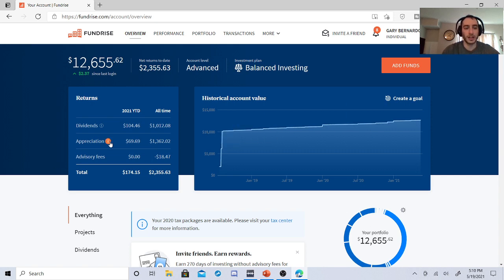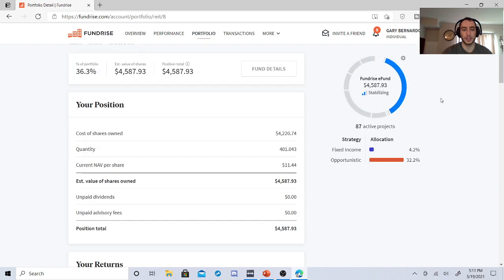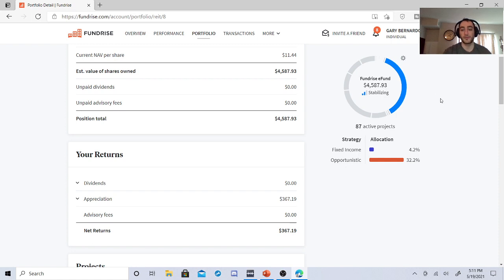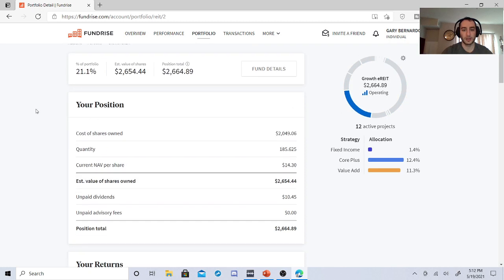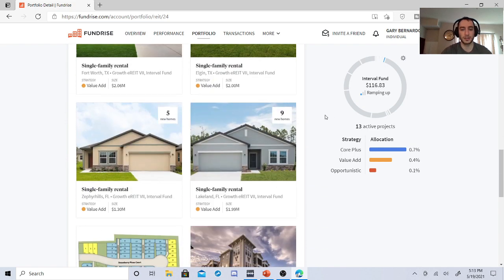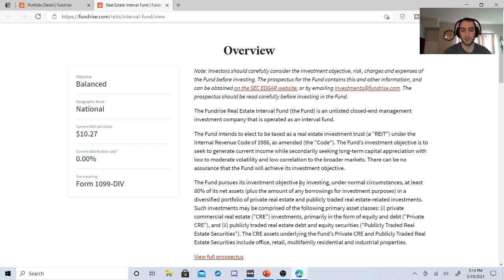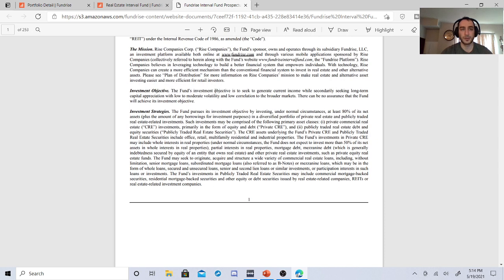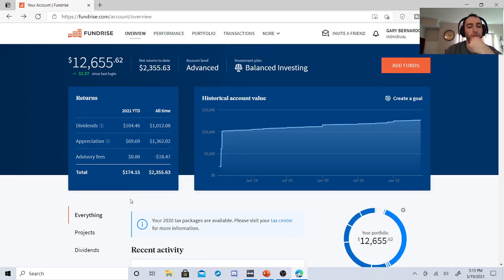FUNDRISE REVIEW 2021 : My 10K Investment 2 YRS Later! FUNDRISE UPDATE 2021 Real Estate CrowdFunding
In this video, I discuss my Fundrise 2021 portfolio and how my dividend portfolio is performing. So far, this dividend investing strategy with the Efund and REITs are doing really well.

My favorite books on investing/dividend investing/focus
(1): Rich Dad Poor Dad
(2): The Intelligent Investor
(3) The Art of War (helps with focus)
(4) Dividend Investing Made Easy

Top Stocks On My Radar:
Apple Stock / AAPL stock
Abbvie Stock / ABBV stock
Jp Morgan Stock / JPM
Microsoft Stock / MSFT stock
IBM Stock, 3m stock, General Dynamics / GD Stock  Chevron Stock / CVX Stock